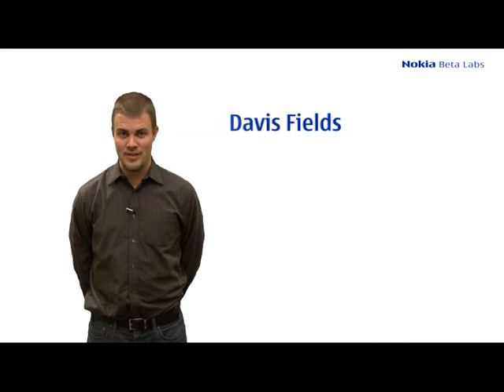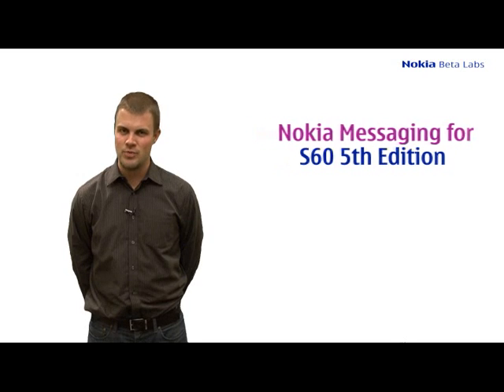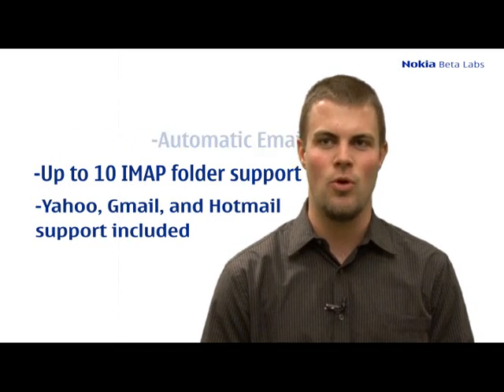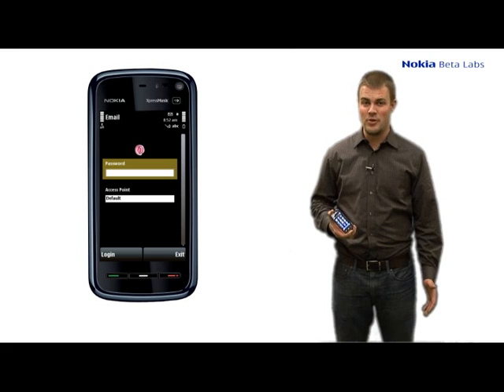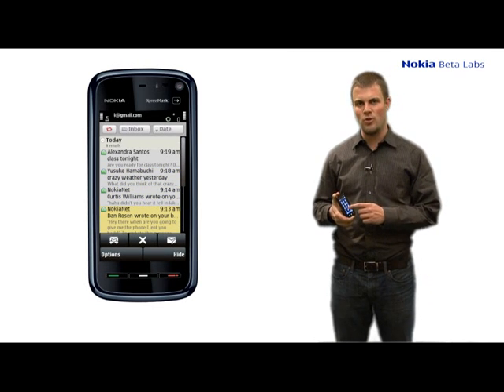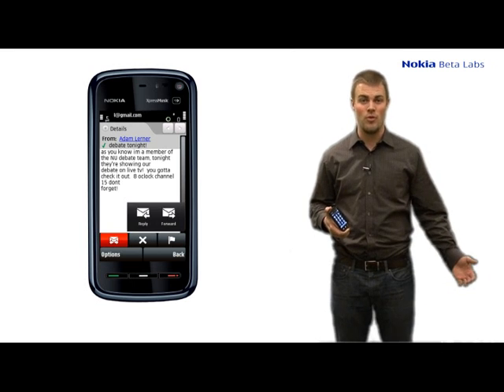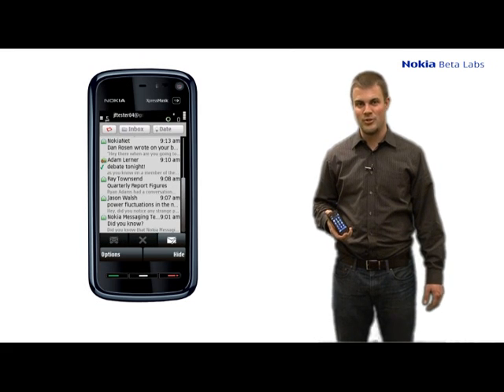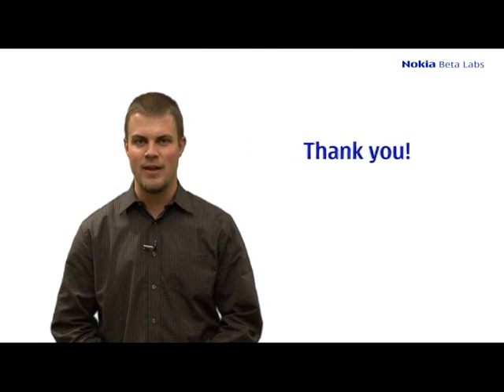Nokia Messaging on S60 Fifth Edition: Beta Labs Pre-release.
That's right.  The wait is finally over!  to grab a copy of Nokia Messaging on S60 Fifth Edition.  In this video, Davis Fields explains several features unique to the touch platform.